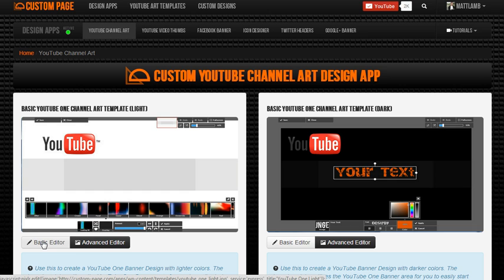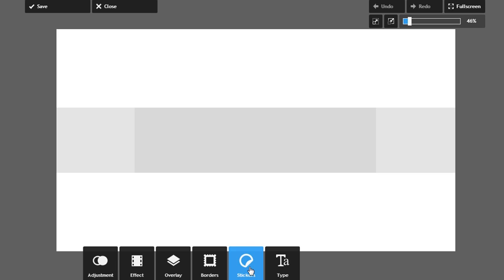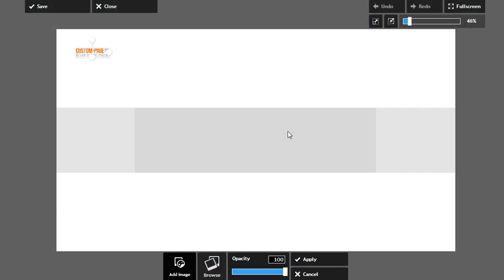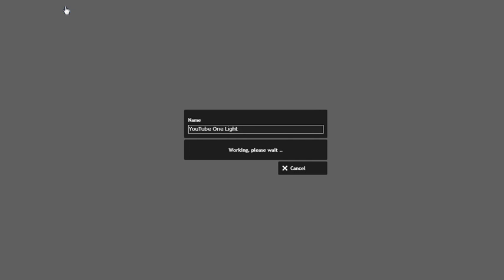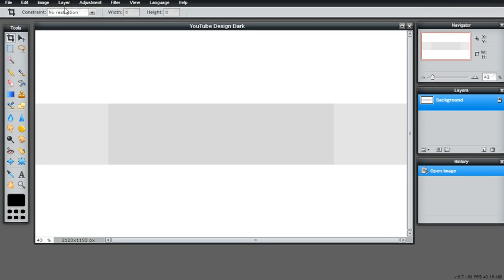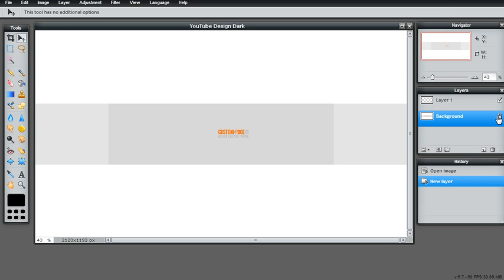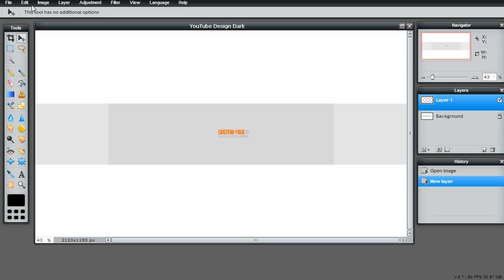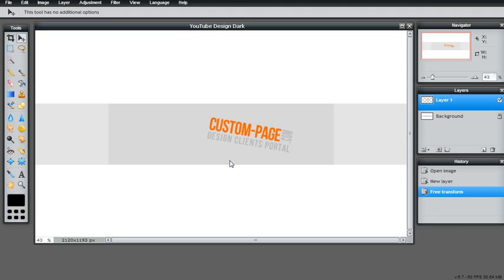Adding Images to Your YouTube Channel Art Online Design App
Adding Images to Your YouTube Channel Art is easy with the free Basic and Premium Advanced Online Design Apps